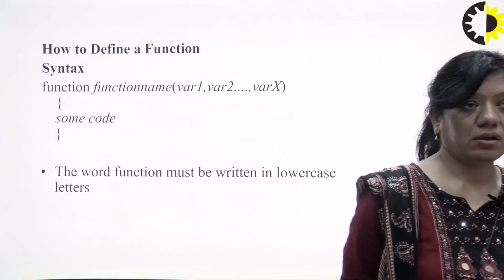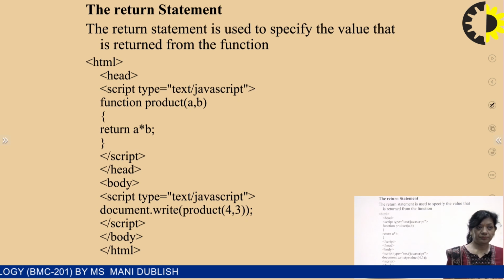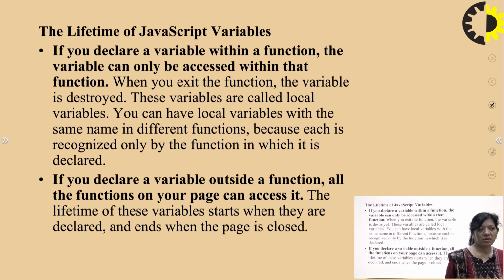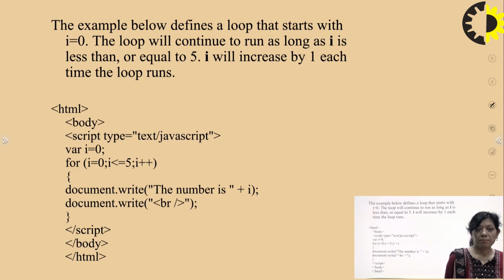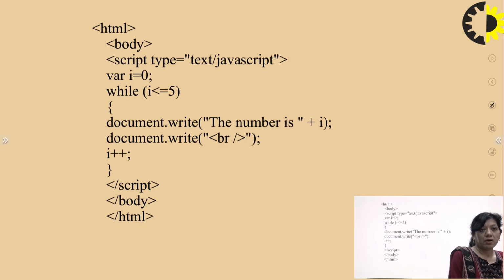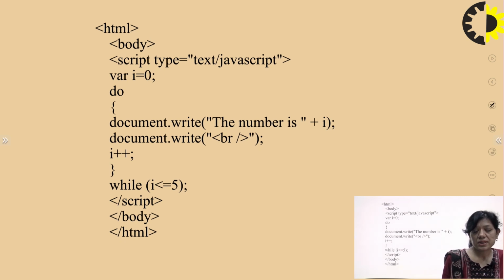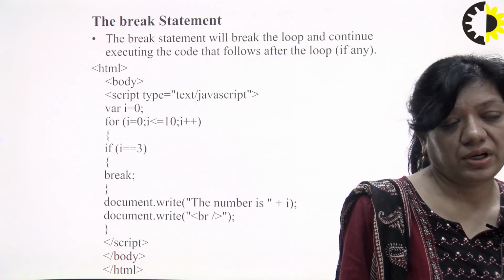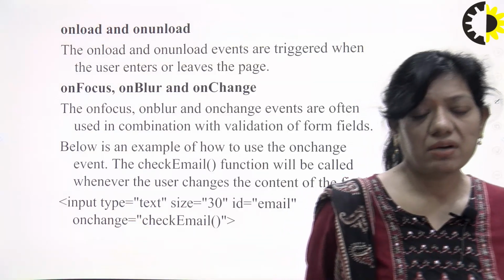JAVASCRIPT FUNCTIONS | WEB TECHNOLOGY | LECTURE 02 BY MS. MANI DUBLISH | AKGEC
Dear All,
Please find the links to all five units for WEB TECHNOLOGY below:

Looping concepts use different between for a while with examples.